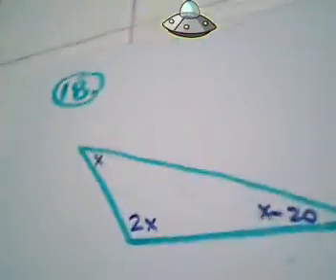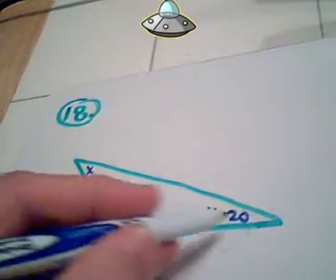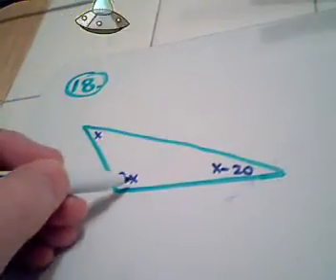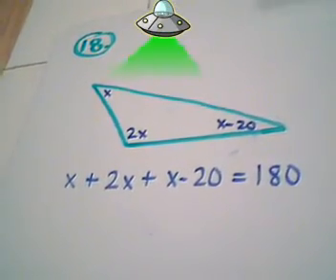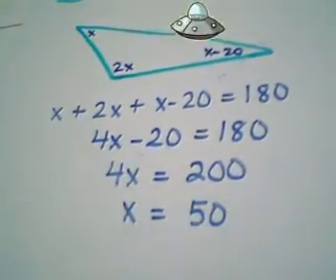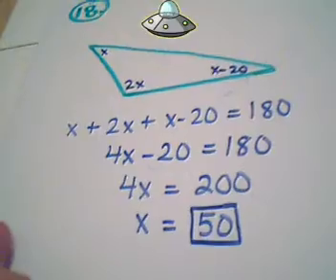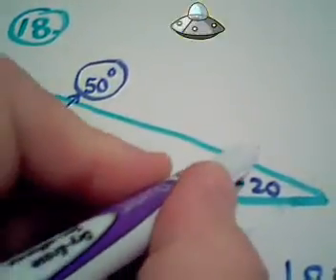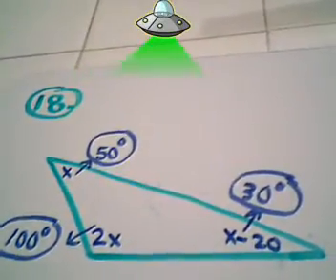Test Two Review - Question 18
geometry word problem involving the interior angles of a triangle